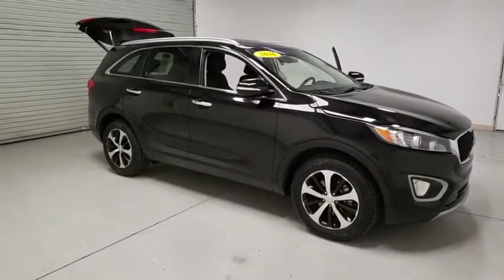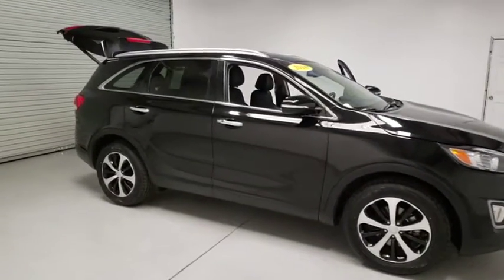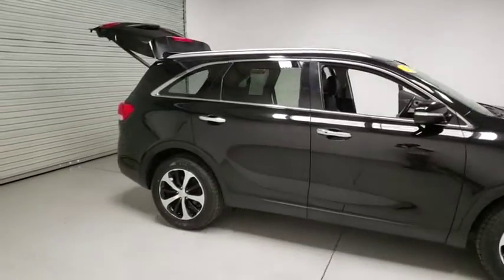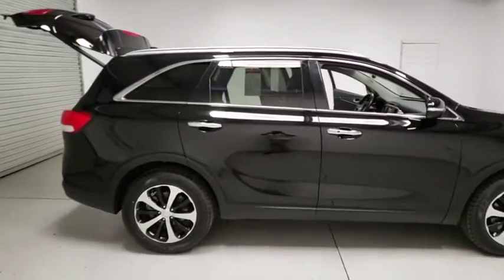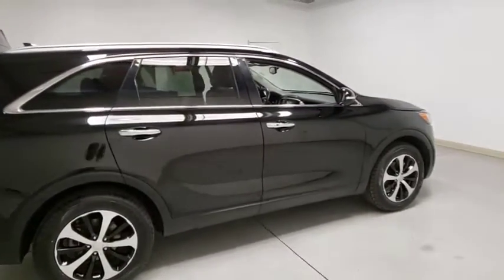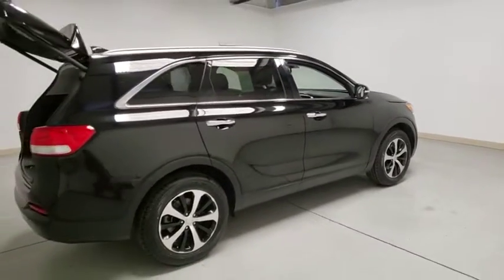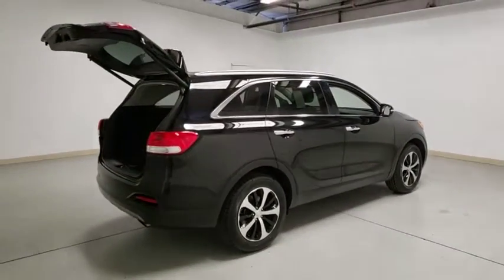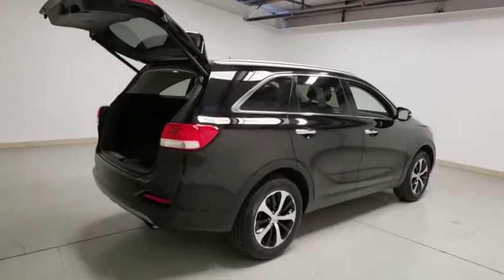2016 Kia Sorento Prescott, Flagstaff, Phoenix, Bullhead City, Havasu, AZ PT2164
Ebony Black U 2016 Kia Sorento available in Prescott, Arizona at Findlay Toyota Prescott. Servicing the Flagstaff, Phoenix, Bullhead City, Havasu, AZ area.

Welcome to Findlay Toyota in Prescott. All of our cars are hand picked and inspected for your piece of mind. This Kia is equipped with the following options:brbrBluetooth, Backup Camera, Alloy Wheels, Heat Package, Lane Departure Warning, 115 Volt Power Inverter, 2nd Row Sunscreen, Auto Up/Down Passenger Window, Blind Spot Detection System, Cross Traffic Alert, EX Premium Package, Hands-Free Power Liftgate, Pocket Lighting, Power Folding Outside Mirrors, Smartkey, Supervision Gauge Cluster.brbrClean CARFAX.brbrbr20/27 City/Highway MPG FWD 6-Speed Automatic with Sportmatic Reviews:br  * User-friendly controls; well-made and attractive cabin; versatile second-row seat; ample features for the money; long warranty; excellent crash test scores. Source: Edmundsbr  * The 2016 Kia Sorento has been redesigned with a sleeker, more sculpted exterior. It has a wider stance and longer wheelbase for an even more versatile cabin space with available seating for up to seven. The automatic and intuitive available hands-free Smart Power Liftgate opens when it senses your smart key, the liftgate can even be adjusted to your height preference making it easier to close. The Sorento comes with a choice of 3 engines including a 2.4L with 185hp, a 2.0L turbo engine making 240hp, and a 3.3L V6 producing 266hp. With the available Dynamax All-Wheel-Drive system, the Sorento delivers a smooth, refined drive even on rough roads and combined with the V6 engine can tow up to 5,000lbs. The spacious cabin is clean and modern featuring available heated and ventilated seats with nappa leather trim, a 14-way power adjustable driver's seat, a panoramic sunroof, and up to 8 available power outlets. The standard cloth seats are designed by YES Essentials and features soft, quick-drying fabric that resists stains, reduces static, and even helps eliminate odors. With UVO eServices you have in-car connectivity based on the capabilities of your personal device on an 8 inch touch screen. Features can include internet radio, navigation, a rear-camera display, and parking minder which can track where you parked your car with the assistance of your smartphone. The Clar-Fi and 10 speaker Infinity Surround Audio System bring you rich, clear sound as it was meant to be heard. Safety features include available blind-spot detection, back-up warning systems, lane departure warning systems, and advanced smart cruise control. Passive features include the all-new body constructed with 58% advanced high-steel and advanced airbags. Source: The Manufacturer SummarybrAwards:br  * 2016 KBB.com 10 Best SUVs Under $25,000